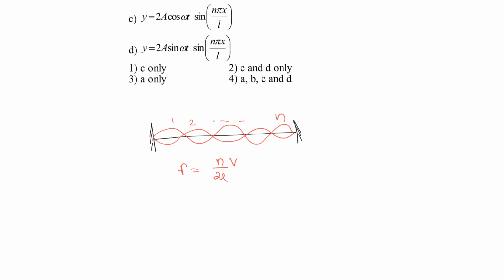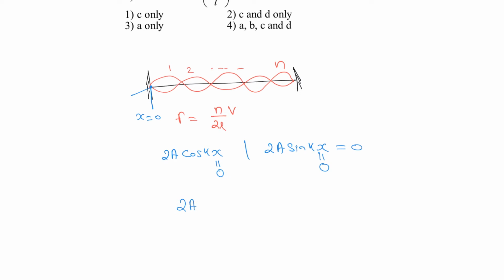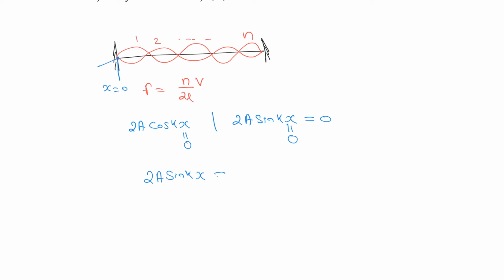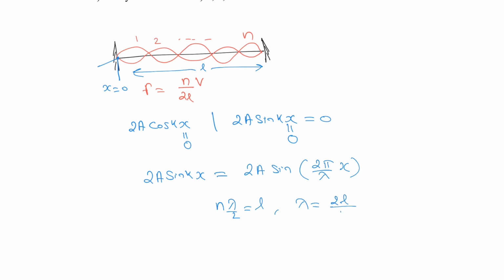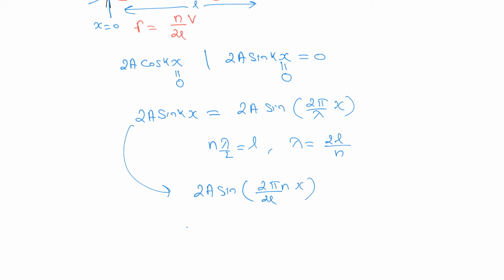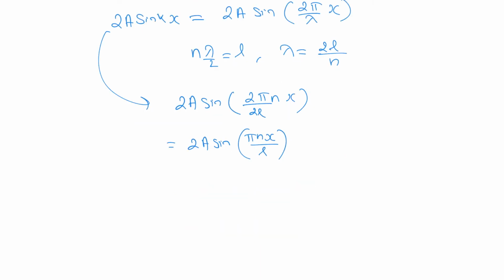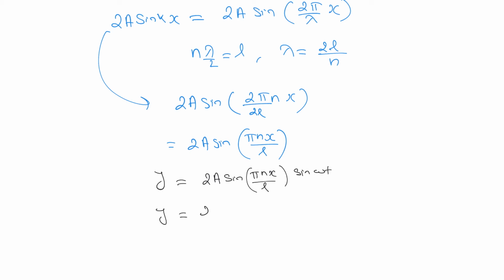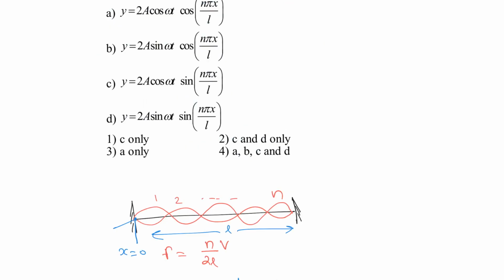waves and sound CUQ 124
A string of length lis stretched along the x
axis and is rigidly clamped at x=0 and x=l.
Transverse vibrations are produced in the
string. For nth harmonic which of the following
relations may represent the shape of the string
at any time